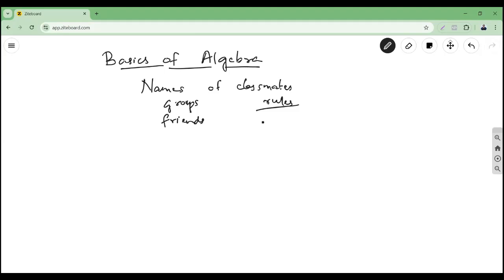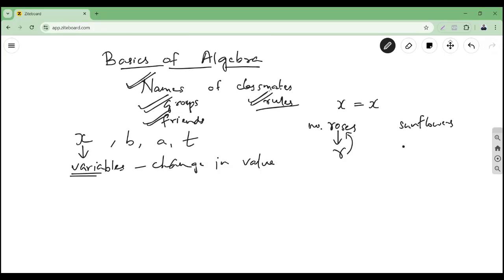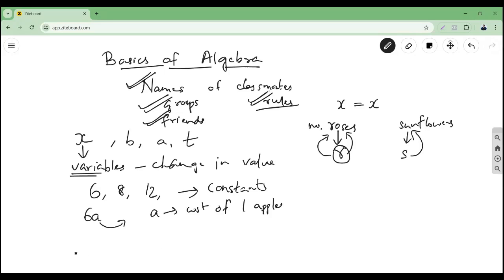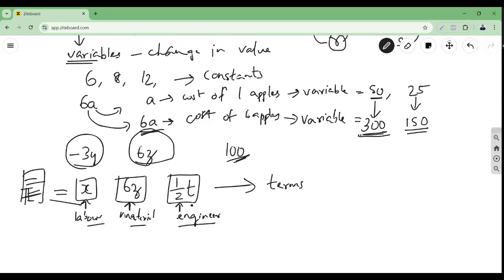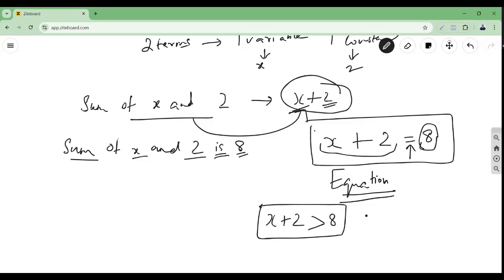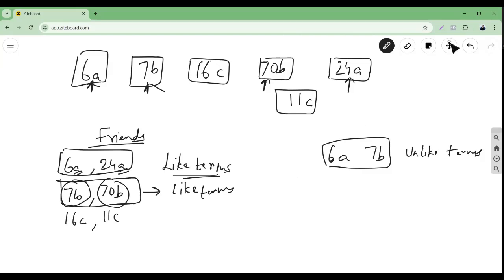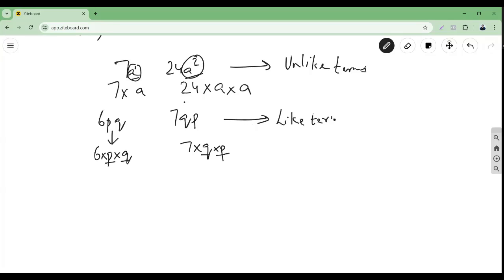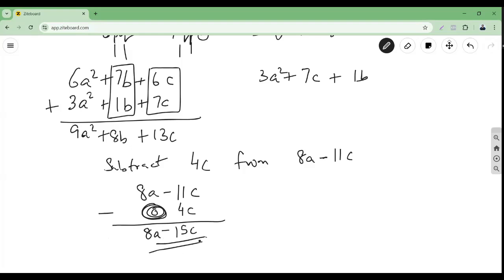Basics of Algebra